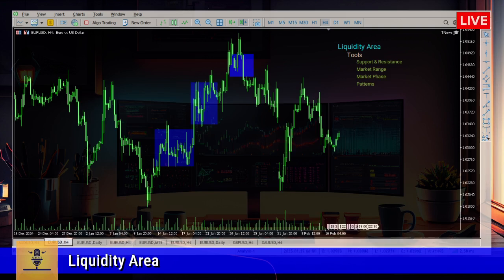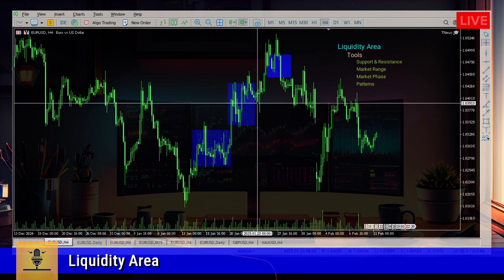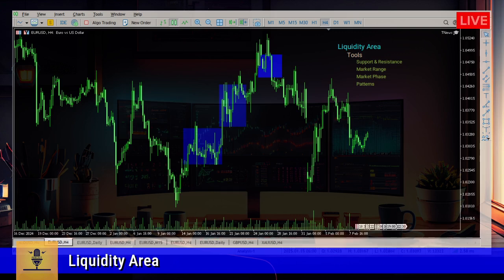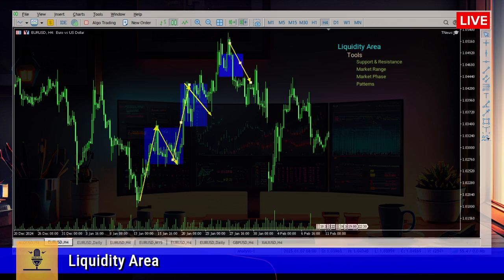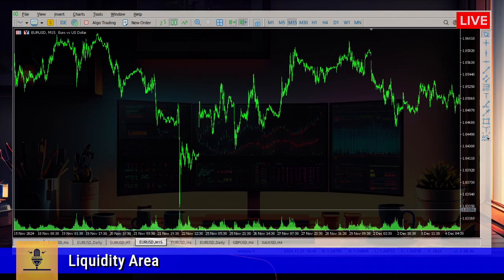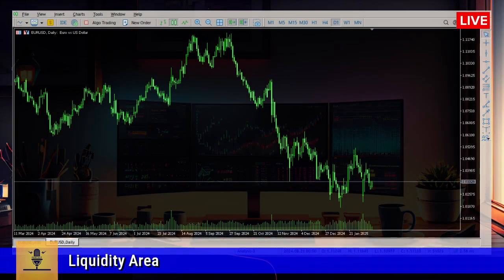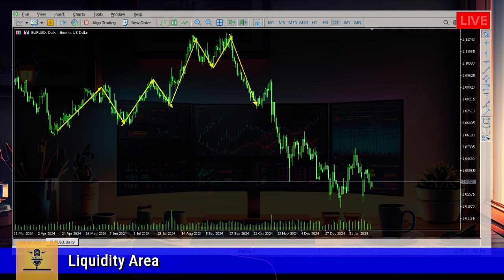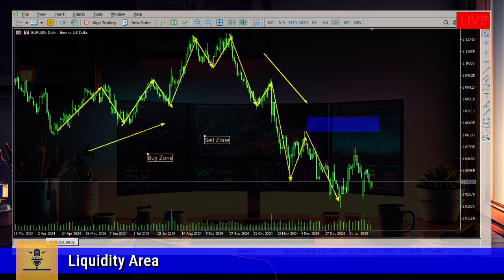TYG Podcast #16 Liquidity Area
Liquidity Area is an important area for open a position.  The area is simple to identify, but the rule is quite complex to understand.

Here are the explanation of it.